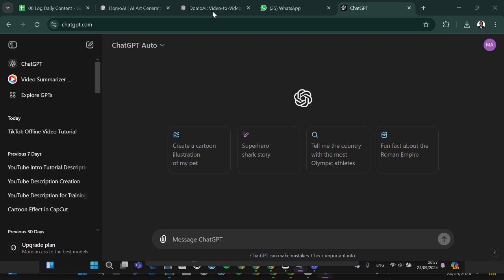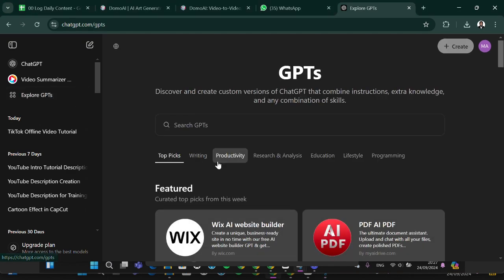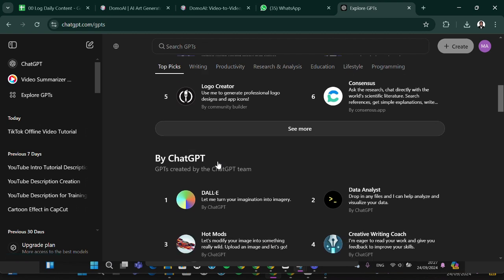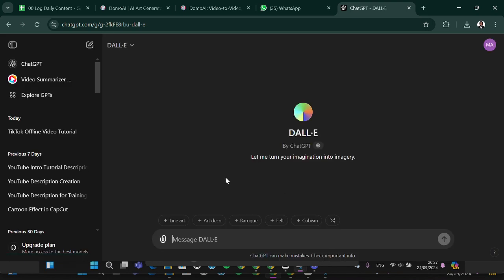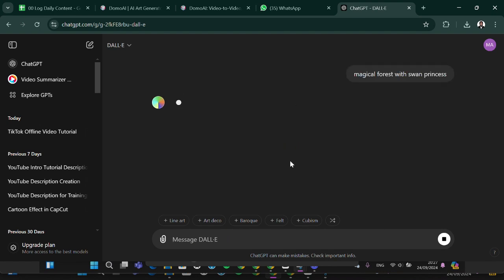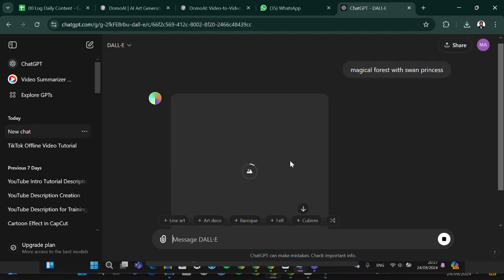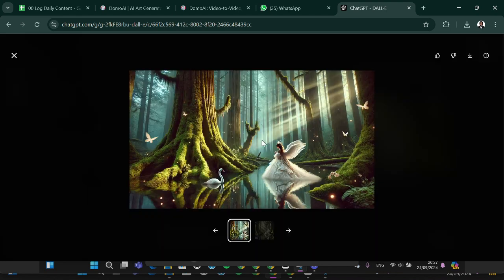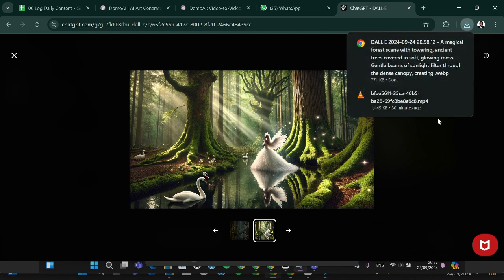💲 HACKS: How to Make Images with AI // Full Guide | Step by Step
Want to learn how to create stunning images using AI? 🤖🖼️ In this full step-by-step guide, I’ll show you the best hacks to generate eye-catching visuals with AI tools. Whether you’re a beginner or looking to level up your design game, this tutorial is packed with everything you need to know.